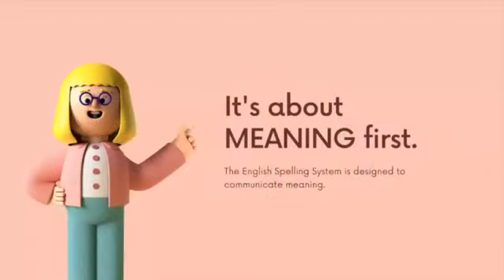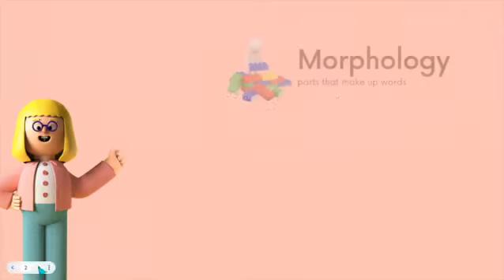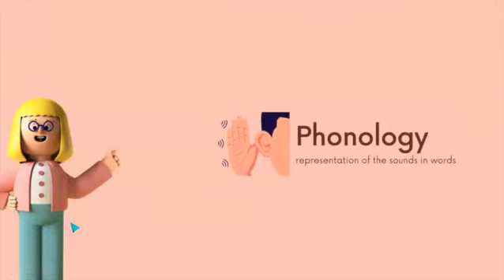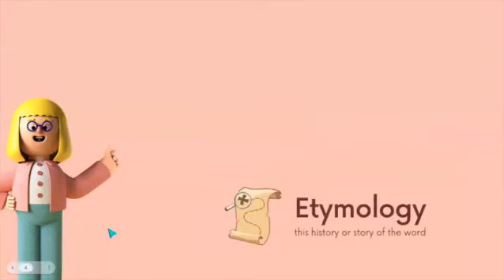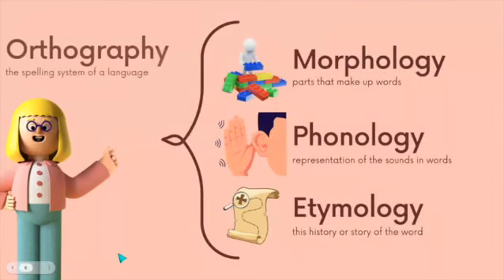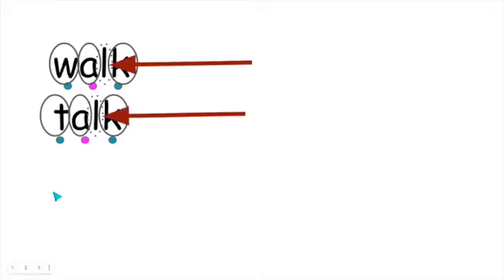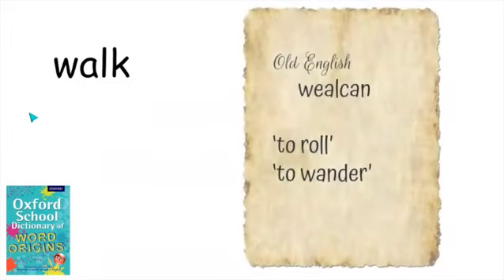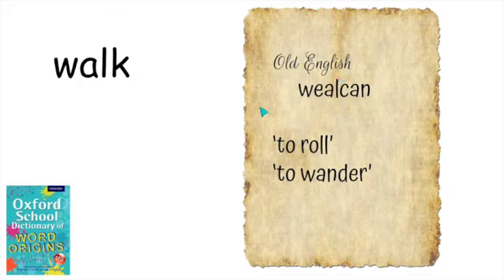Come and Play With Words: Walk & Talk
*This is a reupload from the retired LNES channel. Original upload date: December 13, 2022

Why is there an L in WALK and TALK? The primary function of English spelling is to communicate meaning and the L in these two words are connected to the history of the word.